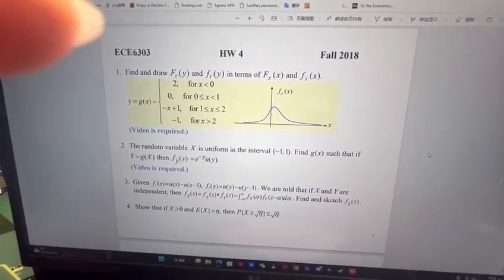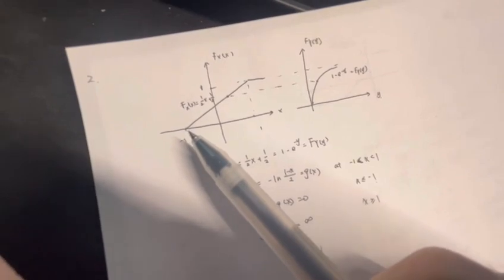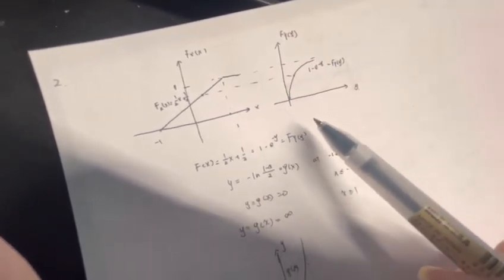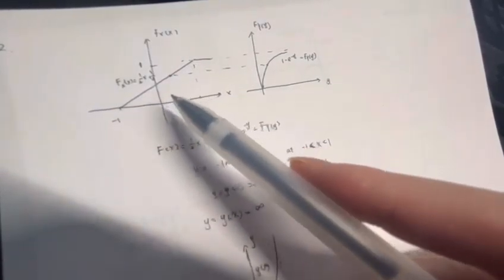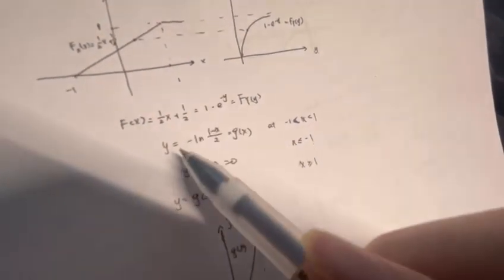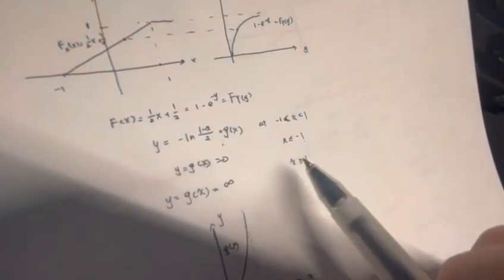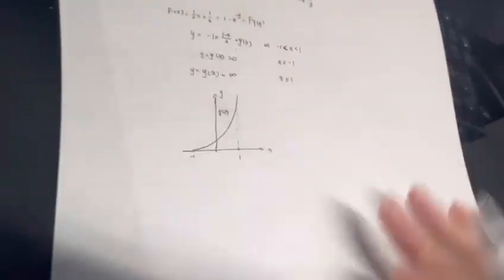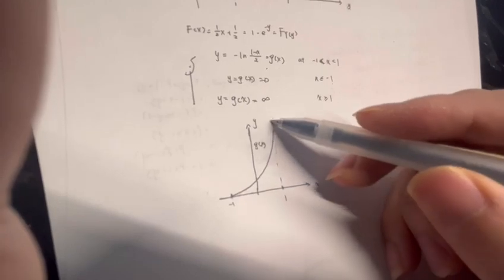Probability and Stochastic Processes NYU Spring 2023 HW 4 2